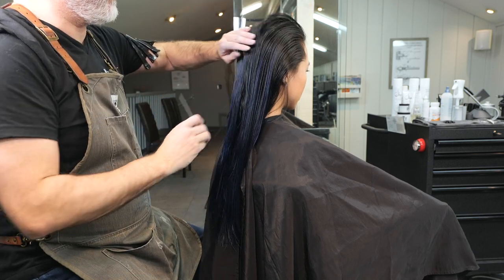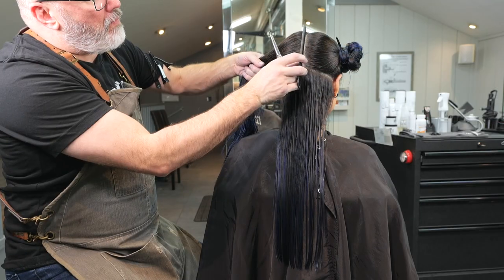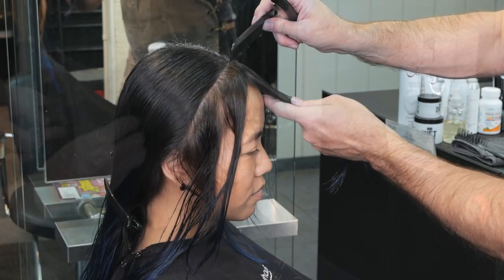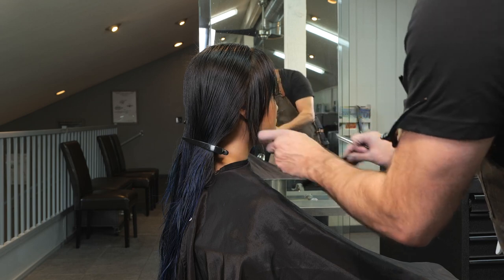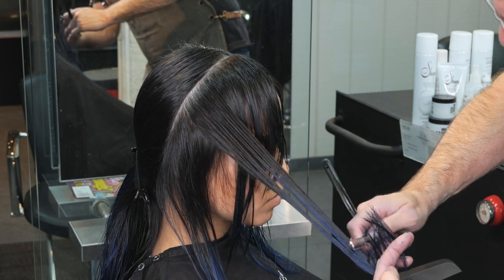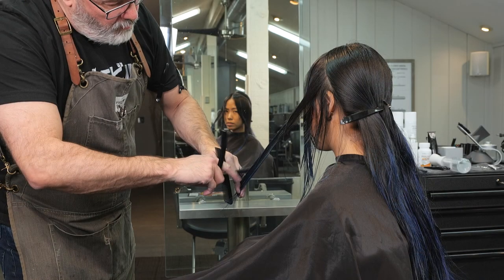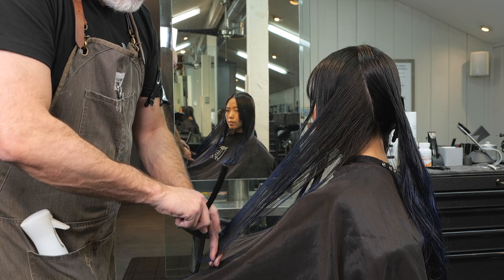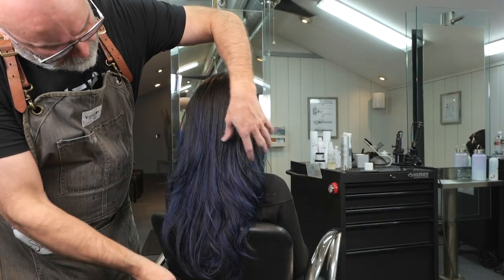70's Perfect Layering - A Popular Women's Hairstyle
These are the perfect 70's layers your long haired female clients want! In this haircut the front face framing layers are kept really light and airy while maximum weight and length in the back are maintained. Russell uses the same step layering technique that was used in the original Farrah cut (see Farrah cut link below) but on longer hair and with the Feather Plier Razor to keep it soft. This fun technique builds up a lot of length quickly for those that want to keep their hair as long as possible.